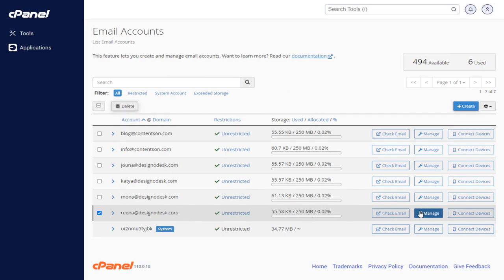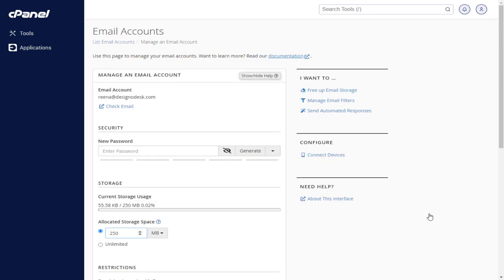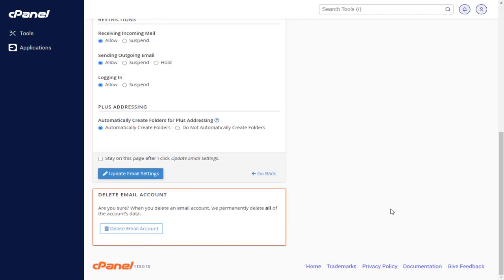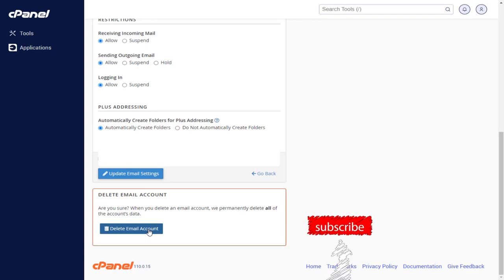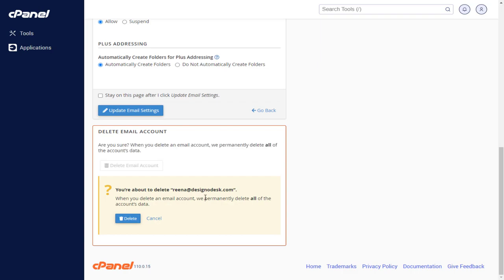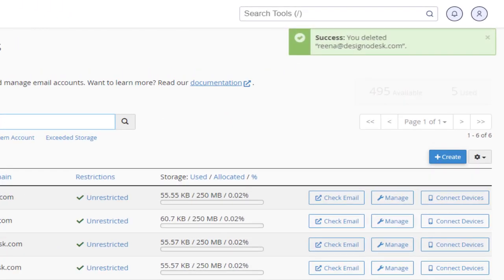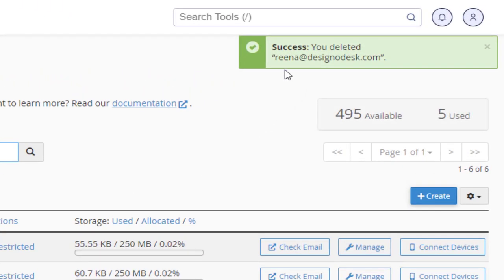How to delete website email account in cpanel 2024